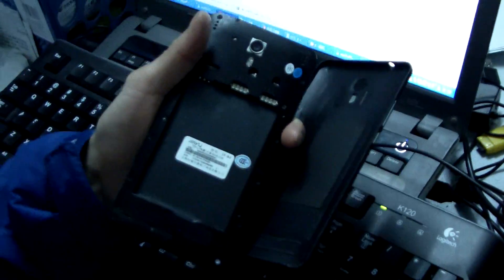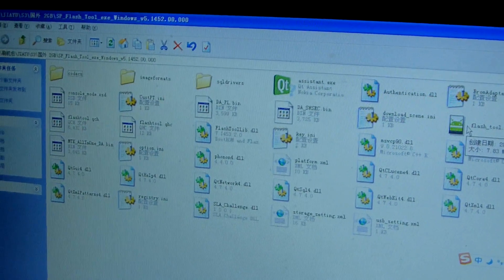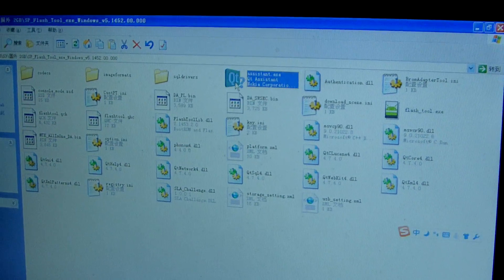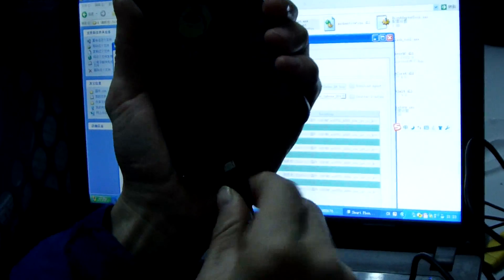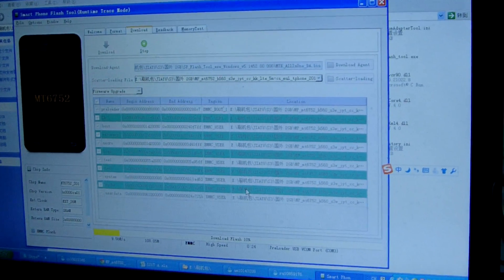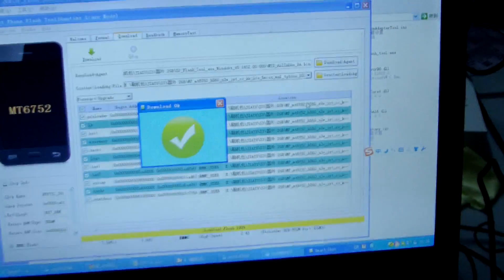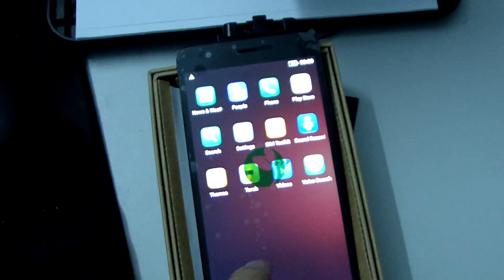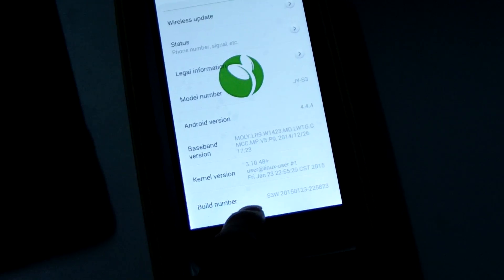JIAYU S3 4G Android 4.4 Phone flashing Europe Version Firmware ROM with Gapps Google play store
Code ask us in Aliexpress our store"Bloomberg Mikki"